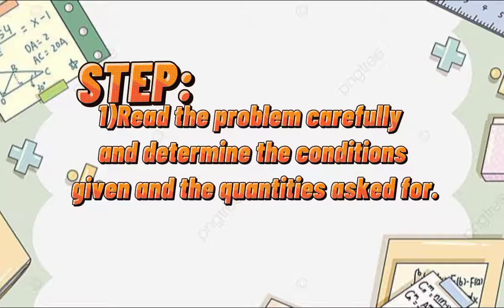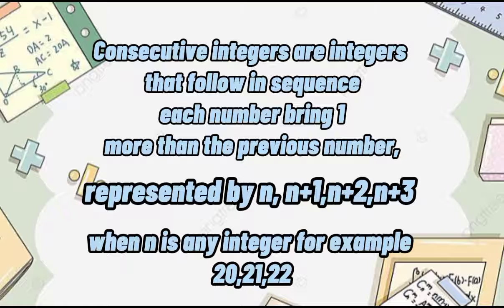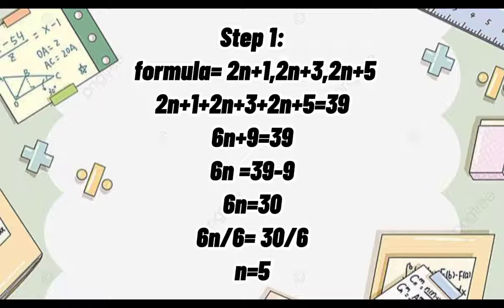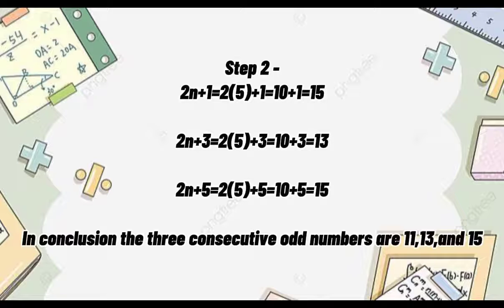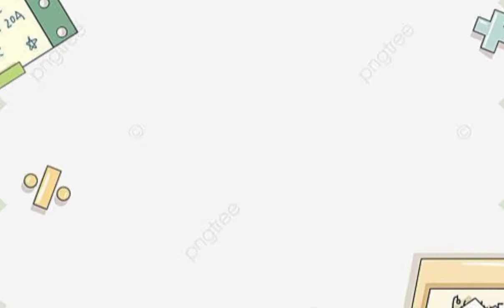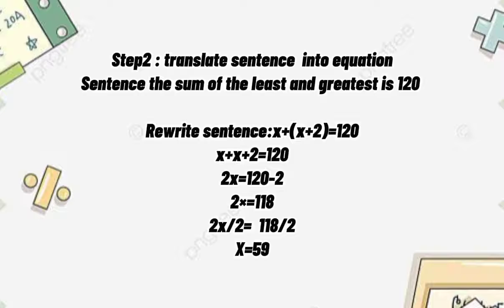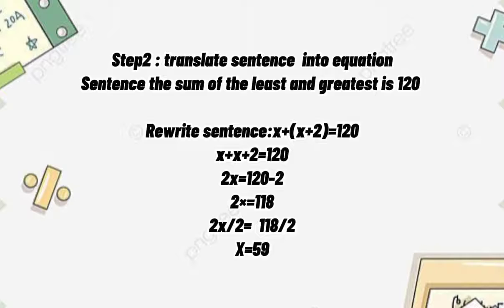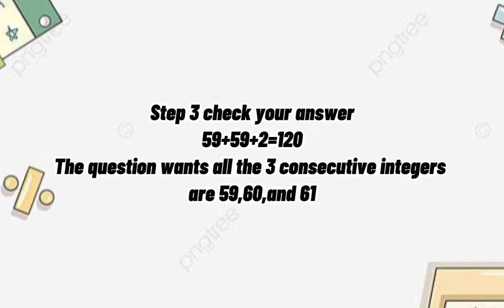number relation problem